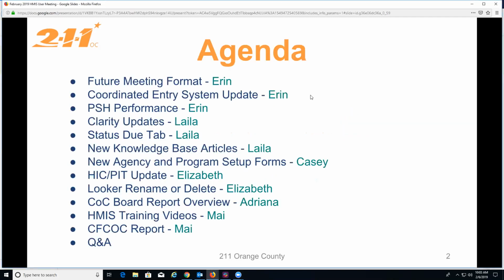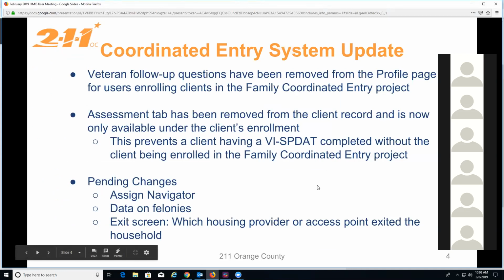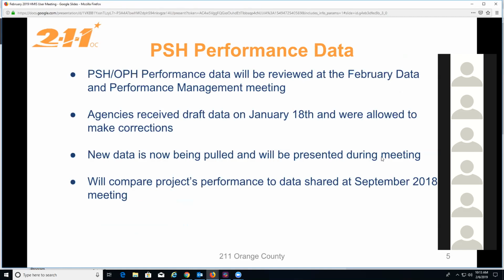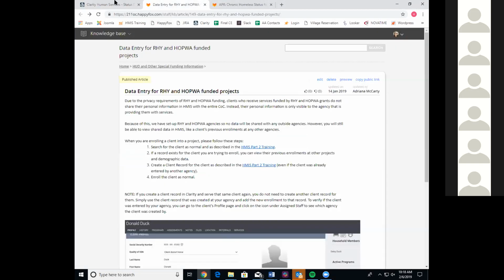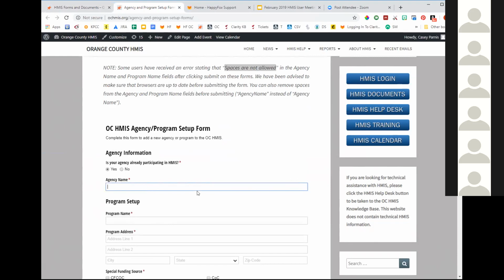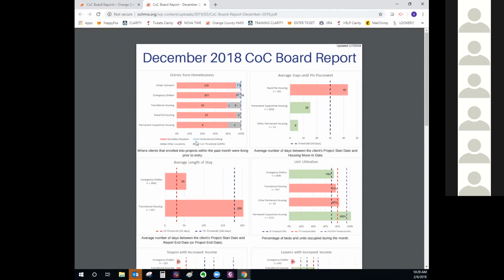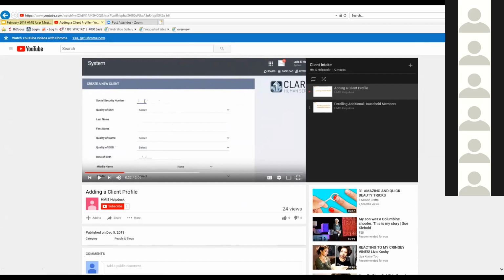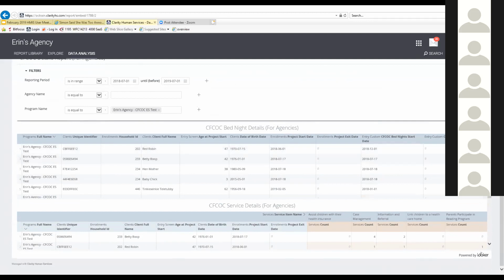February 2019 OC HMIS User Meeting Webinar